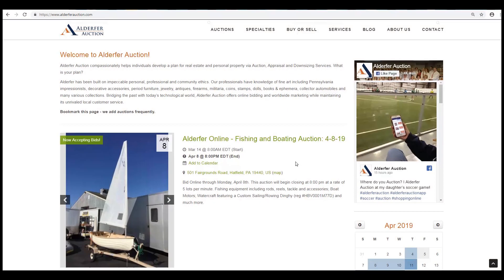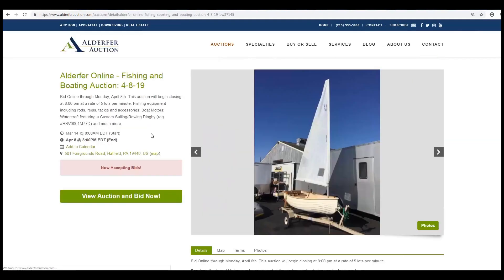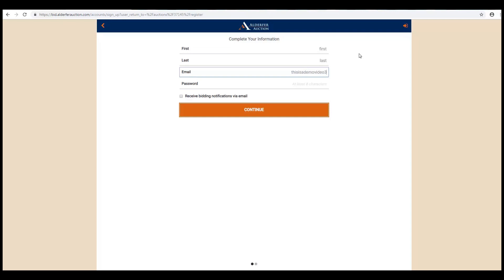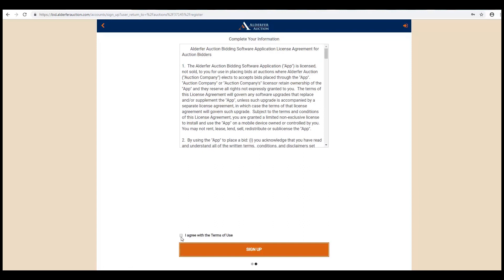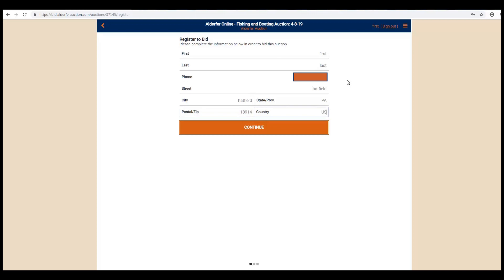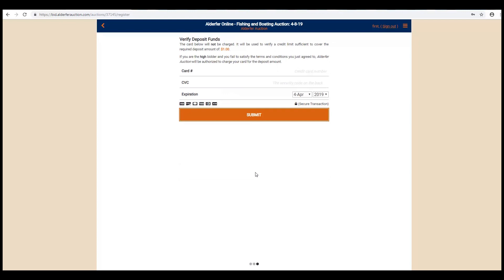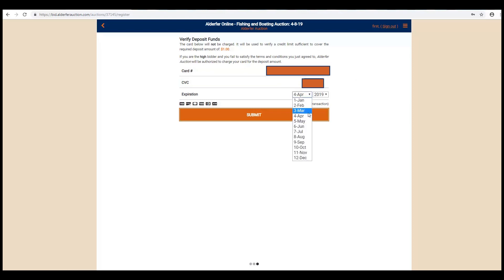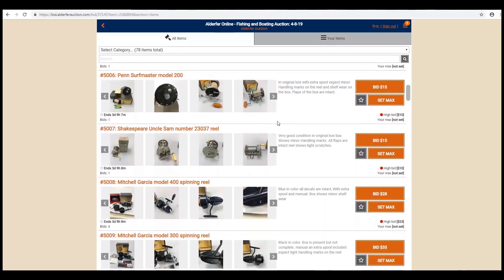How To Register To Bid On Our Online Auction Platform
Step by step how-to guide for registering to create an account on the Alderfer Auction Online Auction bidding platform. Learn how to create a basic account & complete your registration process to be able to bid in any online auction.